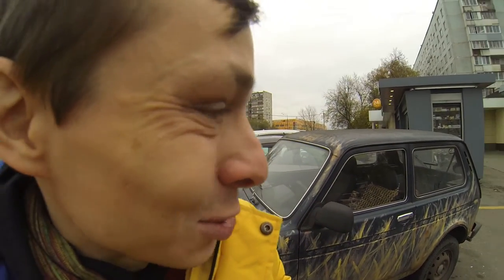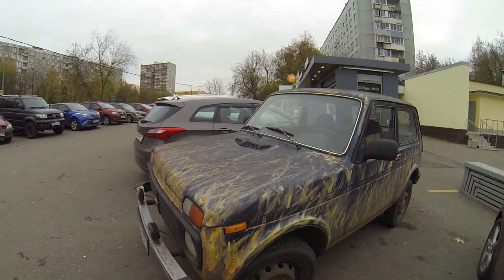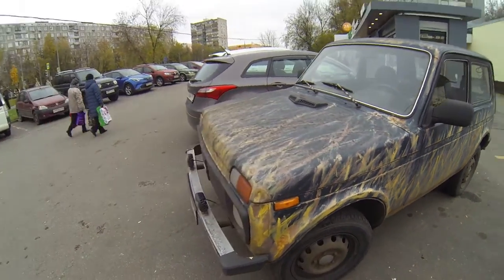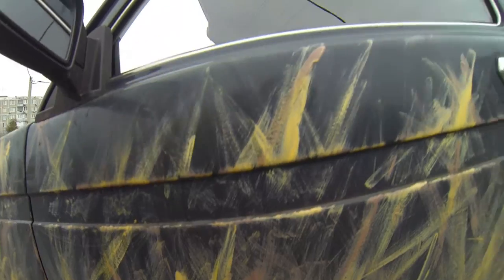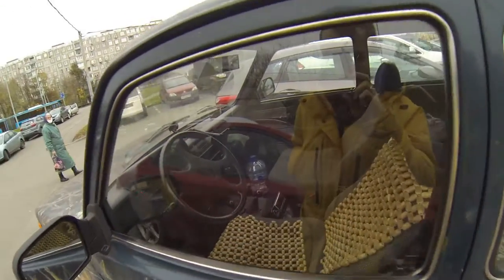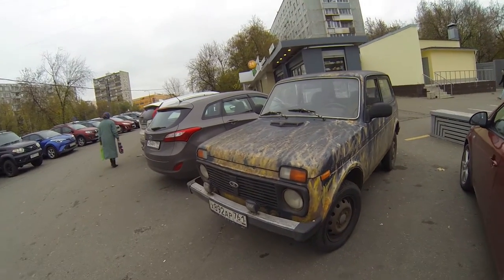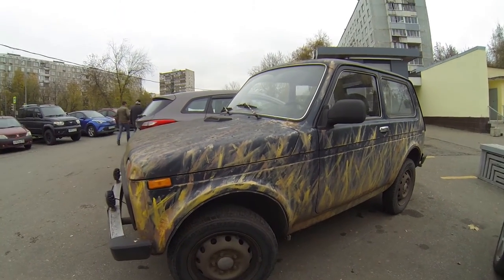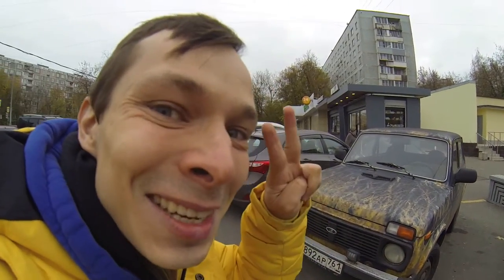Hand-painted Lada Niva 4x4 | It looks like a painting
this Lada Niva 4x4 is also known under the name VAZ-2121